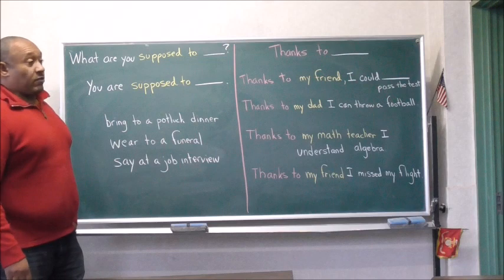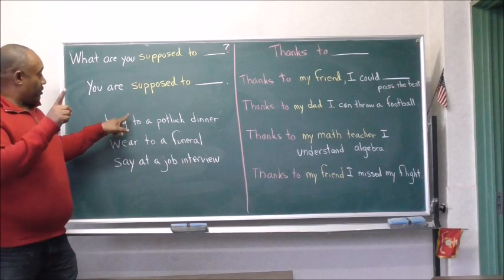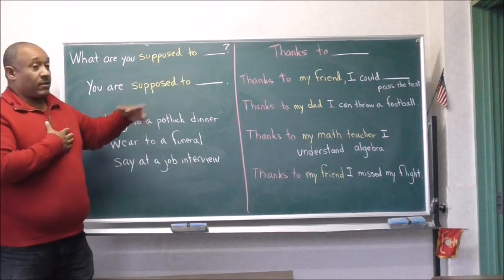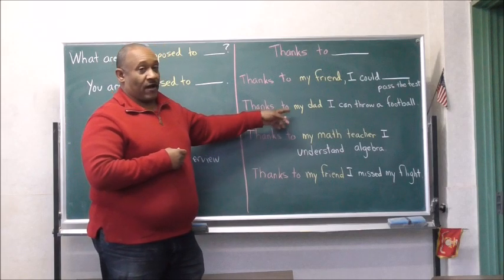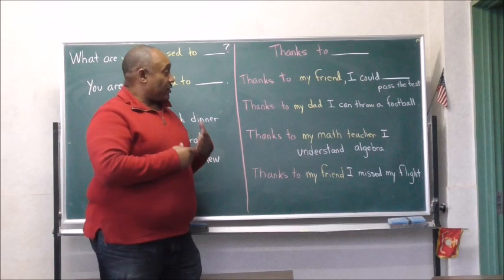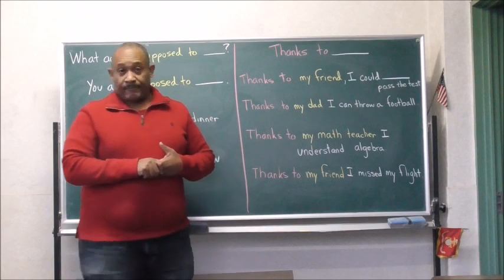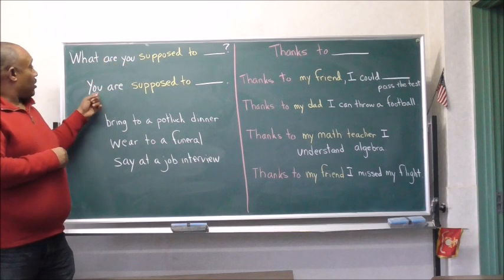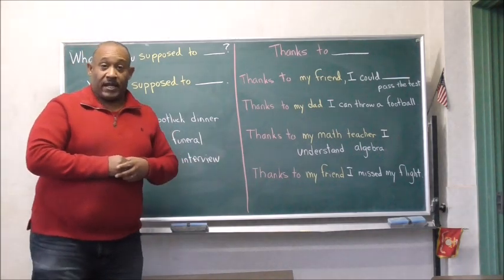English grammar - supposed to & thanks to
Learn English grammar and conversation